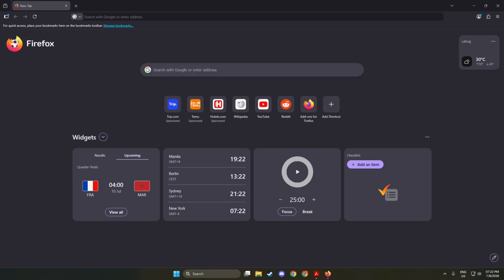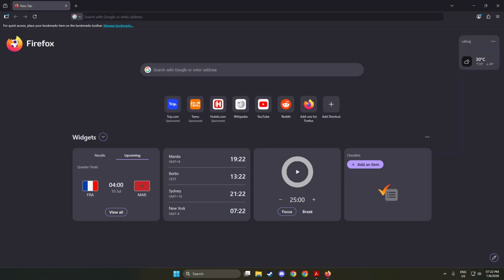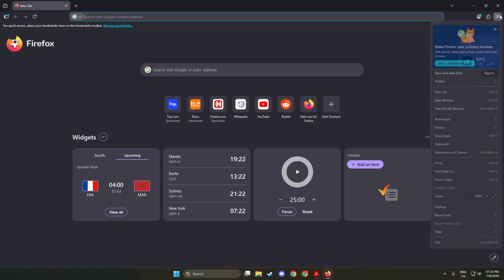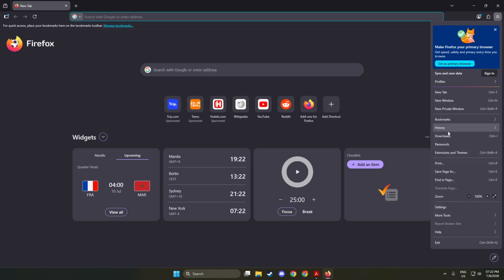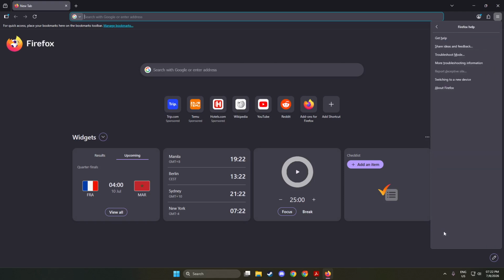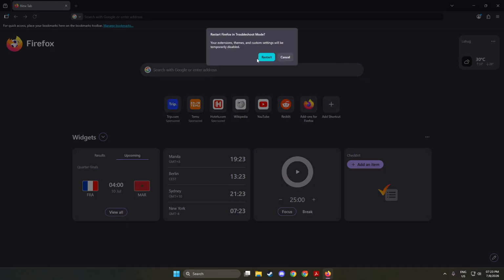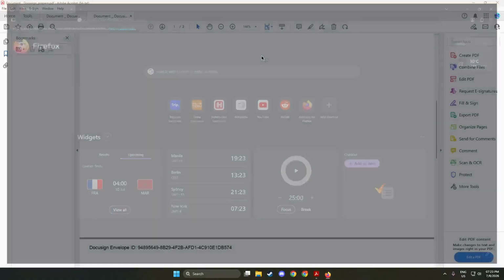How to Fix and Repair Firefox [2026 Full Guide]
How to Fix and Repair Firefox

Are you struggling with Firefox issues? Look no further! In this comprehensive guide, we'll show you how to efficiently fix and repair your Firefox browser. Starting with launching Firefox, we'll navigate through the essential settings that can make all the difference in troubleshooting. Learn how to access the crucial Troubleshoot Mode, which allows you to start Firefox without any extensions or custom settings, helping isolate problems effectively. By following our easy-to-understand steps, you’ll gain insights into whether extensions or settings are causing your browser headaches. With tips on how to identify underlying issues and how to empower your future troubleshooting efforts, this video will ensure you get Firefox back to optimal performance in no time. Don't let a malfunctioning browser hold you back—join us and regain your web browsing experience!